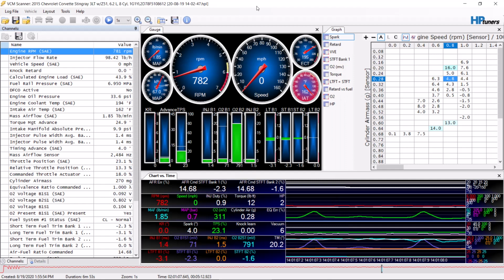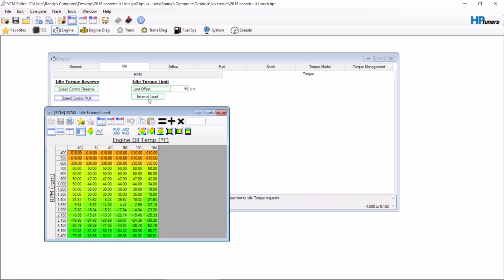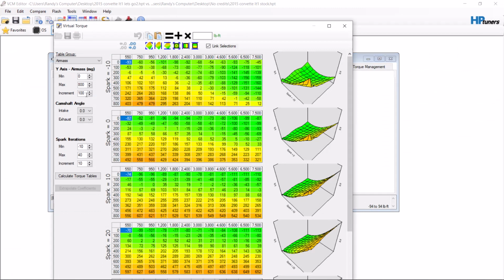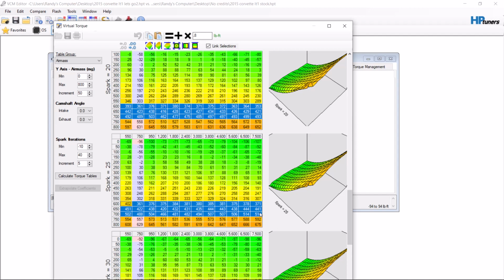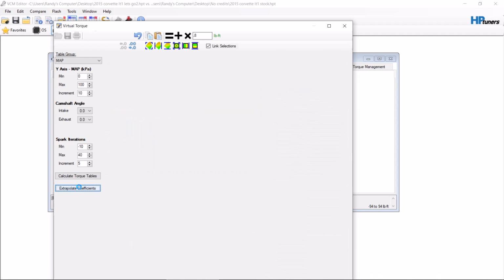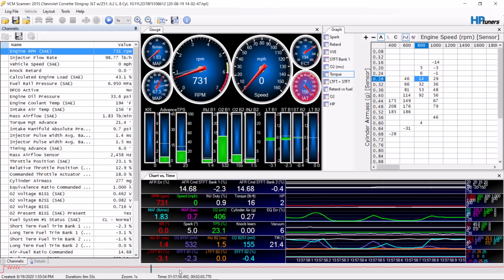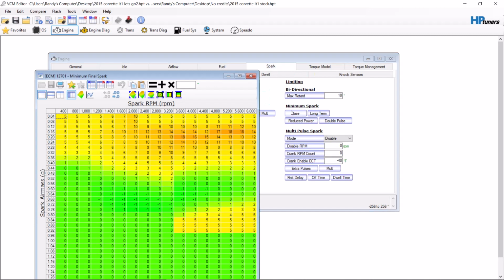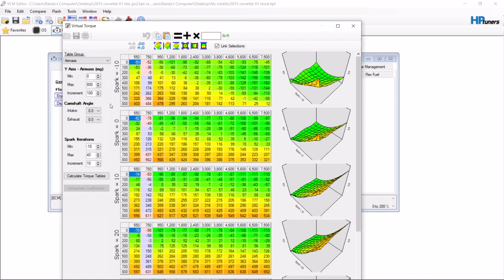Gen v lt Engine Tuning virtual torque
This video will go into depth explaining how to tune the gen v engines, this one is based on tuning after installing a cam in a lt1 corvette stingray.